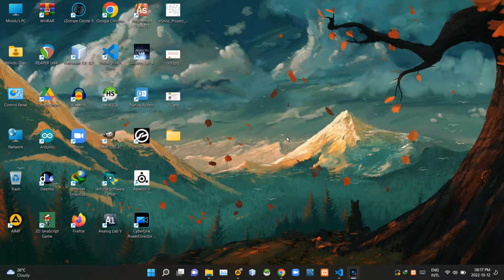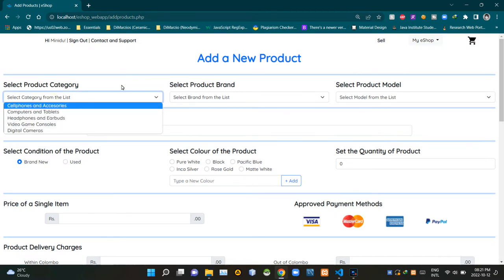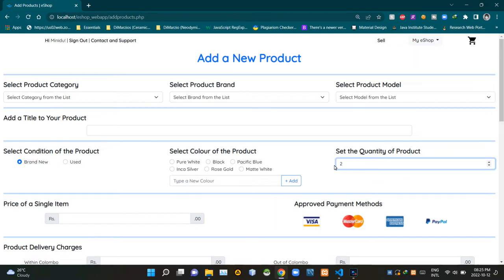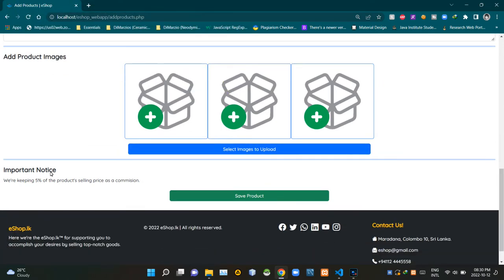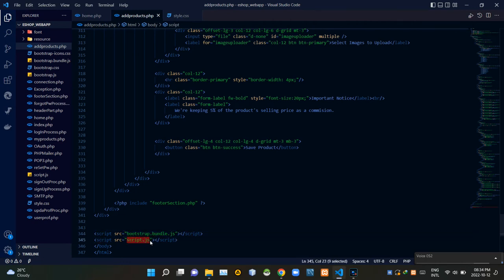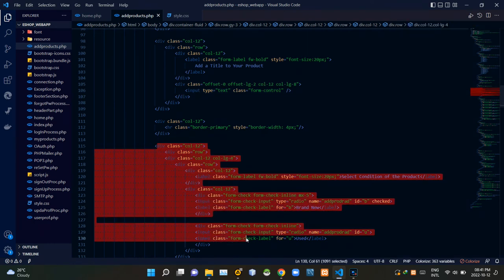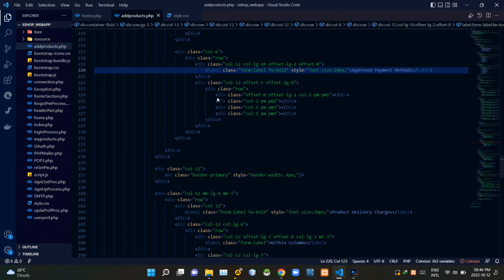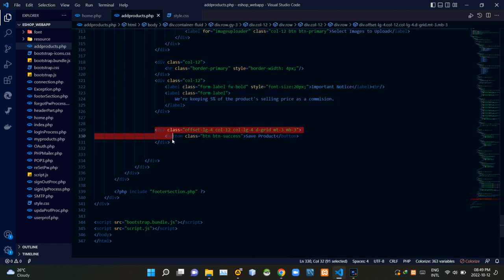Designing a responsive product registration page - eShop Web Application - Web Programming 1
Project Name : Designing a responsive product registration page using HTML, CSS, Bootstrap and JavaScript
Full Name : Dodampe Gamage Minidu Dias
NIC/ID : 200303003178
Batch : 2021/2022/CO/SE/Intake18 (SPIDER CRAB)

Video Title : Designing a responsive product registration page - eShop Web Application - Web Programming 1